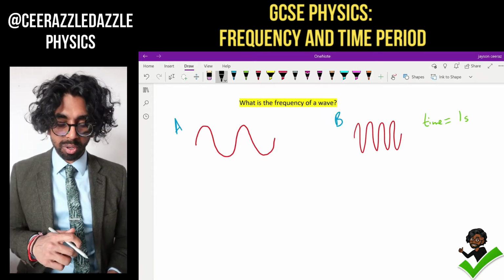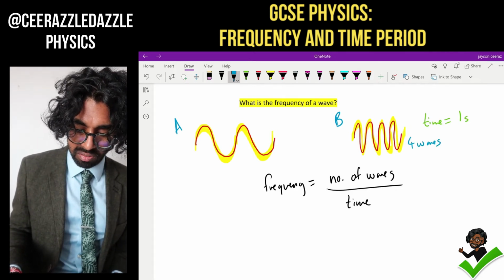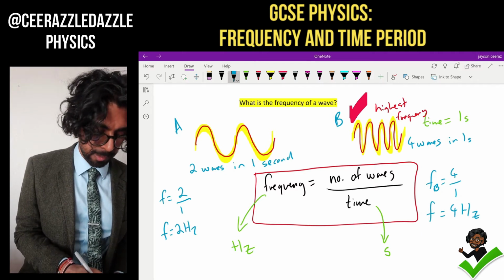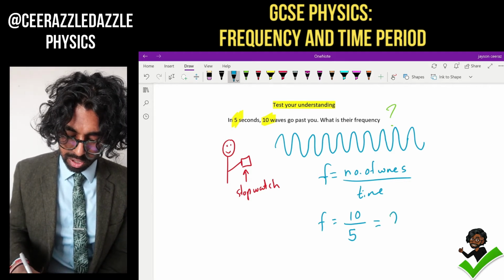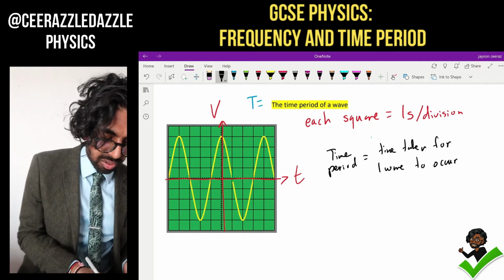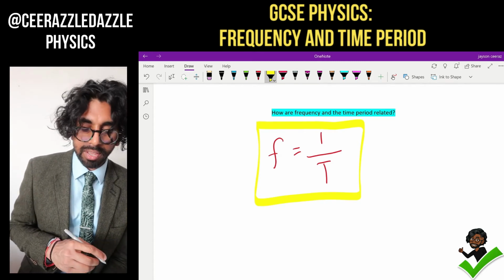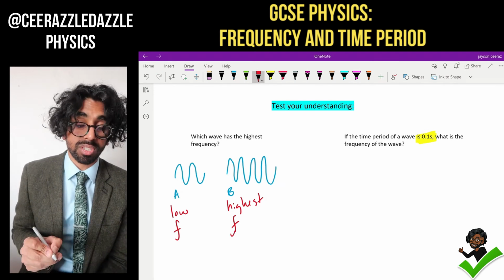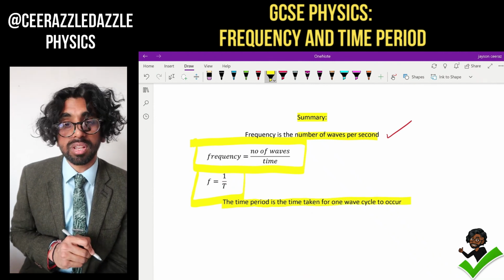GCSE Physics 9-1: Frequency and TIme Period